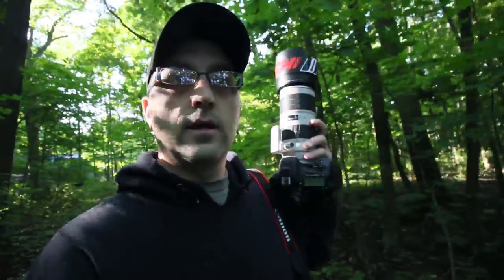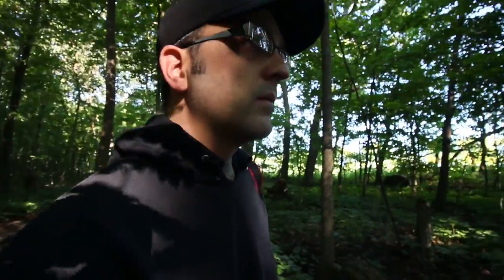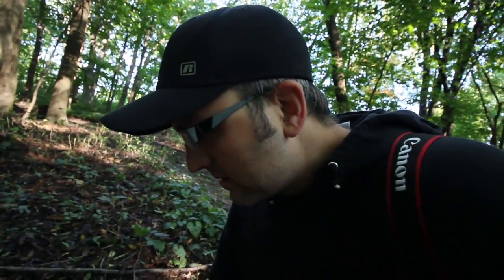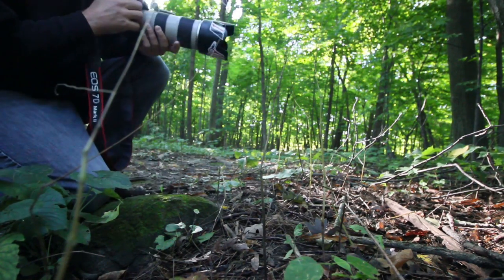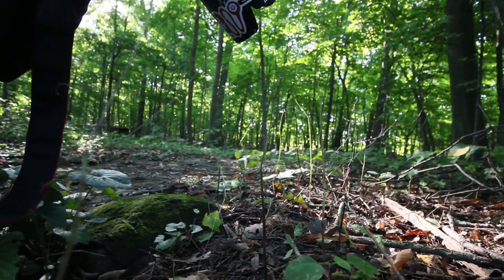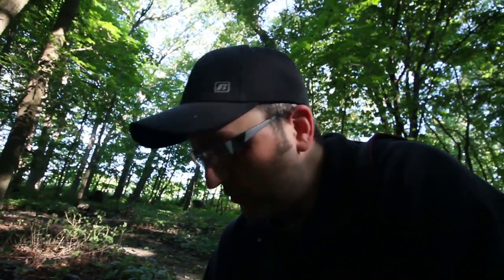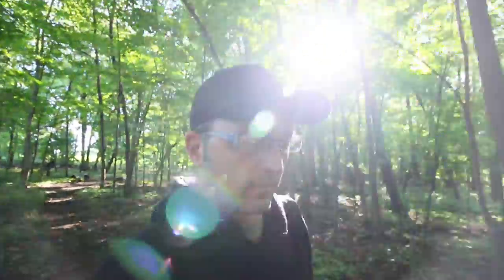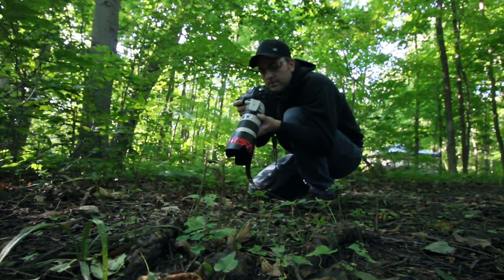Oak Gall and a Wasp? NOT FUNGUS - Spontaneous Photography Adventure Vlog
Follow me into the woods as I take an impromptu trip to find something neat to photograph.  Join me in the comment section and let's discuss!

It's funny because when I started this episode, I was on the lookout for a fungus that I could photograph.  So, the first thing that I see that looks like a weird fungus, I photograph.

As you will see in the video, about halfway through, I am not even sure what I am taking photos of is a fungus.  So, I look it up after I am all done only to find out about the Oak Gall and the wasp that lives inside of it.

I really like to get around with my camera and take photos of different things.  or my Facebook page, you can see that flowers, birds and the sunrise/sunset are my main subjects.

Getting away from the comfort zone is the perfect way to advance your photography skills.  I am not sure what my next episode will be based around, but I am sure you will NOT want to miss it.

Typhoon H BUNDLE!

Upgrade to 4K camera